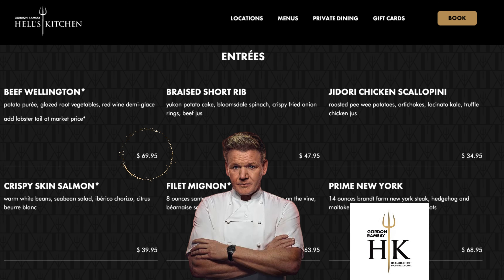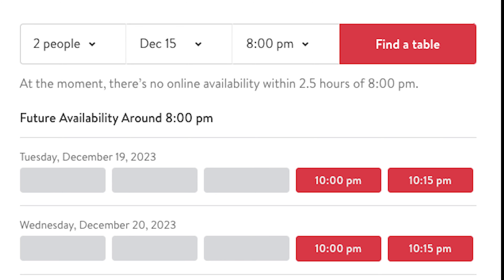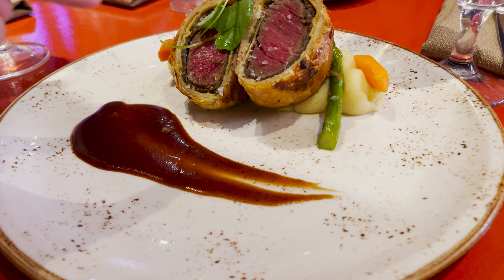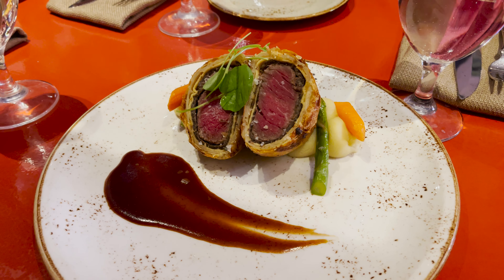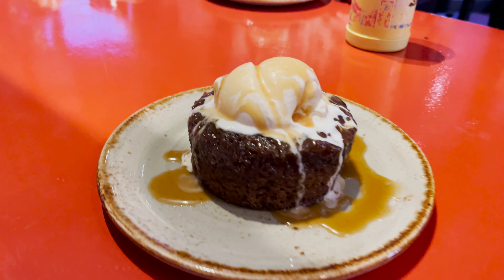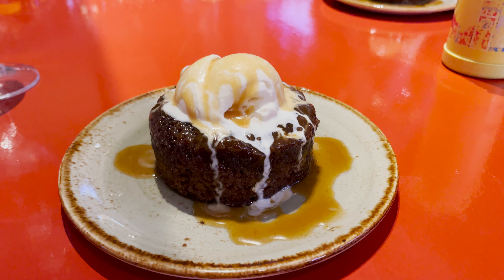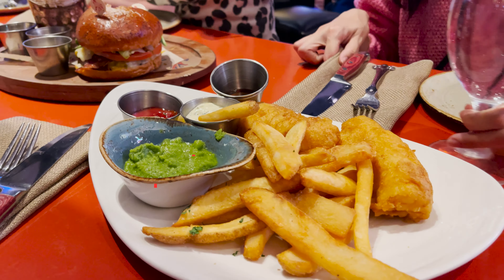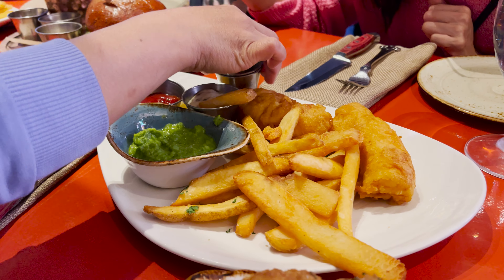Dine at Gordon Ramsay's Restaurants in Low Cost at Vegas?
Curious about the cost of dining at this renowned Gordon Ramsey's restaurants? I've got you covered! In this video, I break down the prices of the delectable dishes I ordered. From the sumptuous Roast Beef Wellington to the crispy Fried Cauliflower, we'll delve into the flavors and share insights on the value you get for your dining experience.

🍽️ Opting for the 3-Course Extravaganza:
For $15 more, you should consider ordering a 3-course meal set! It comes with a salad and a dessert.

👀 Highlights of the Review:

🥩 Must-try: Roast Beef Wellington - A culinary masterpiece!
🌿 Surprise Hit: Fried Cauliflower - A unique twist on a veggie delight!